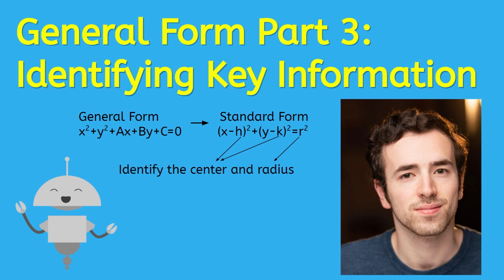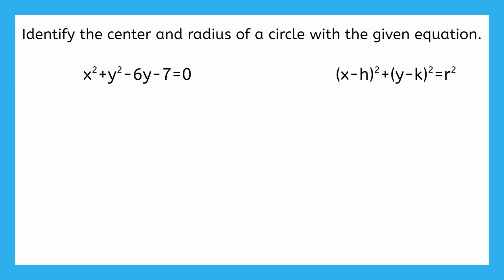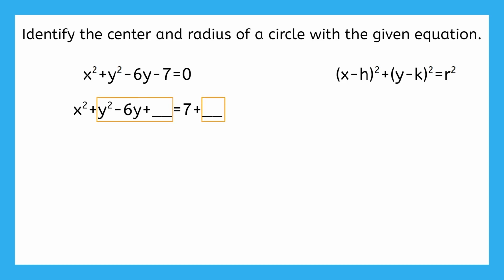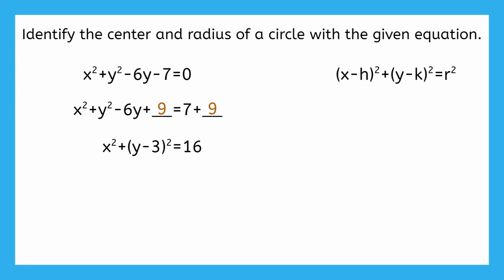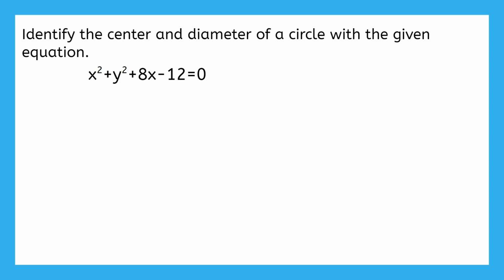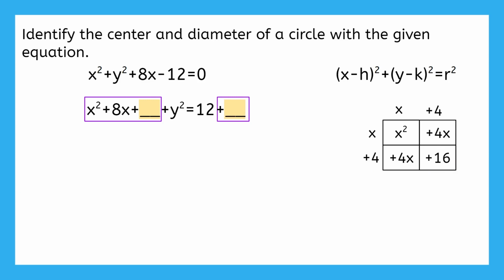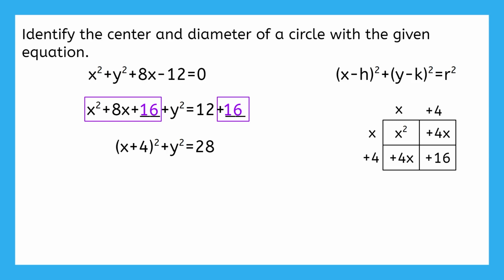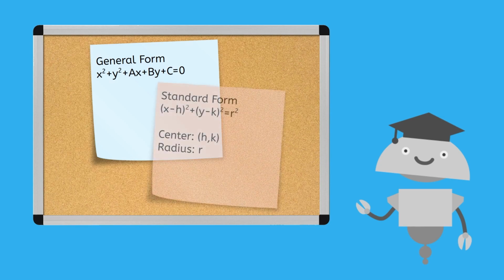General Form Part 3: Identifying Key Info - Radius and Center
Identify key info from equations! In this high school geometry lesson, students will pull the center and radius from circle equations in any form. This lesson is part of MiaPrep’s Geometry course.